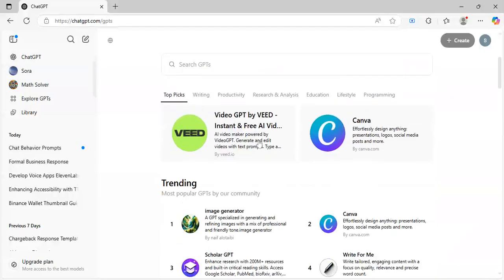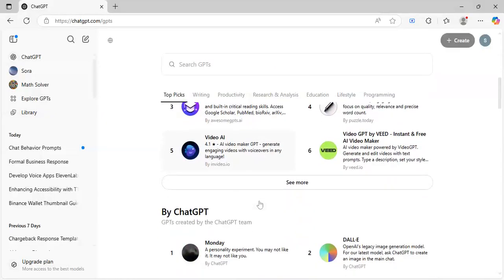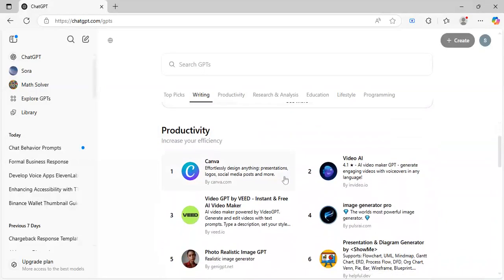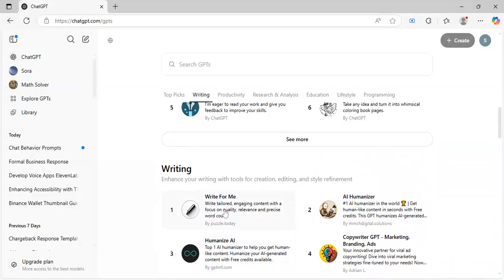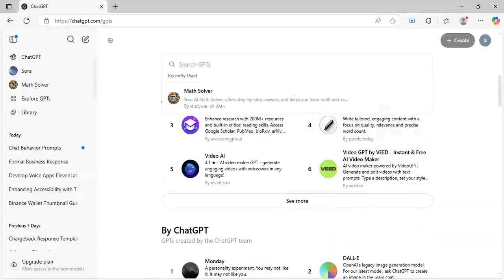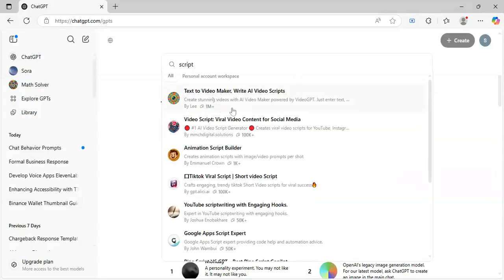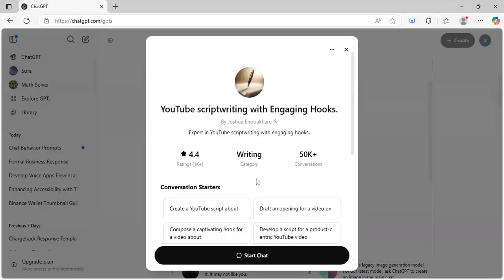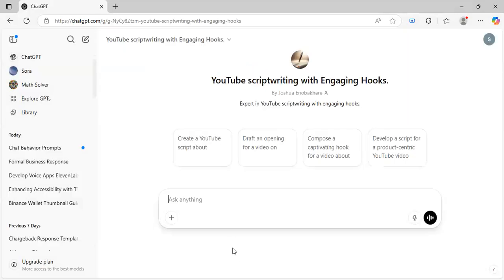How to Use ChatGPT for Social Media Content Creation (2025 Full Guide)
Want to save time and create scroll-stopping content? This 2025 full guide shows you how to use ChatGPT for social media content creation, from generating post ideas and writing captions to planning content calendars and repurposing posts across platforms like Instagram, Twitter, LinkedIn, and TikTok.